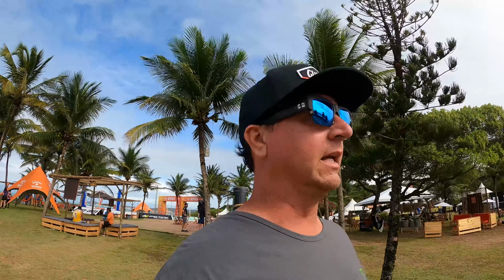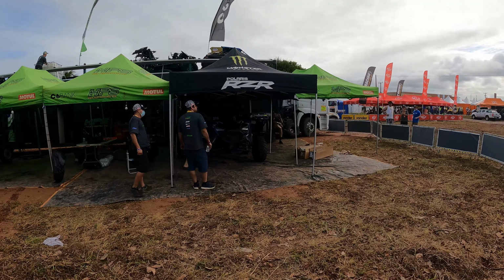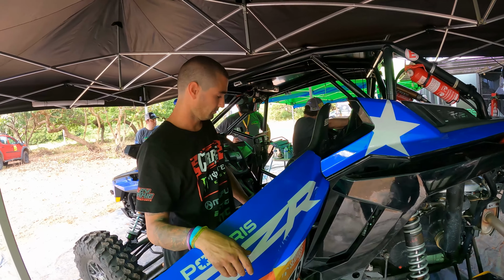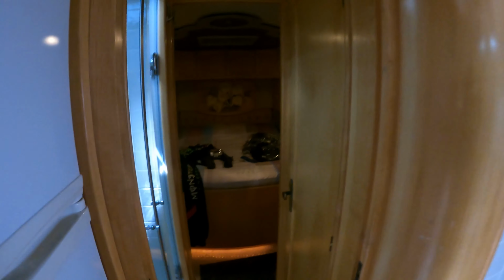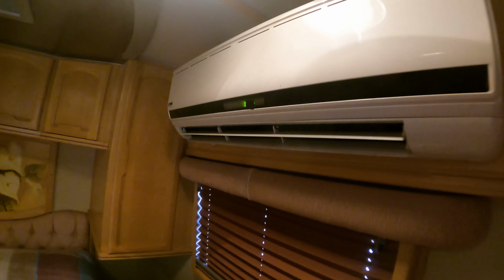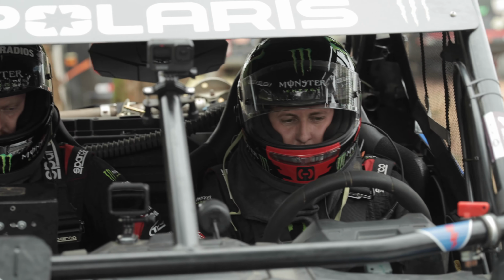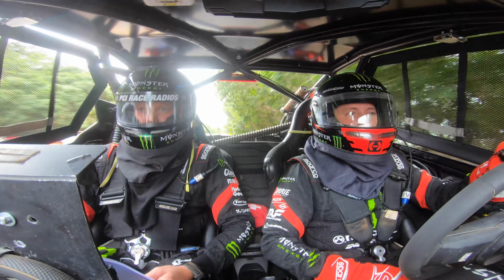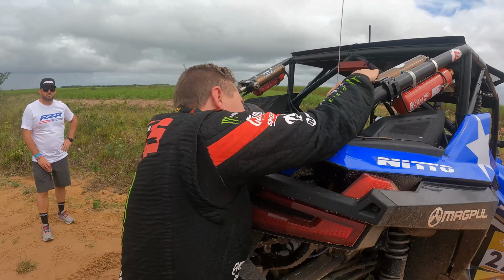RACING A STOCK RZR PRO XP IN THE BIGGEST UTV RALLY | SERTÕES RALLY PART 2 | CASEY CURRIE VLOG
On this episode of the vlog we breakdown our RV Setup, Aaron gets down with the Vlog Life, we get our first shakedown of the Polaris RZR and we race in a sugar cane farm for our Prologue. The parts we shipped from the states get delayed and don't arrive in time before the start of Rally. Check out Episode 2 of our trip to Brazil to race in the Sertoes Rally.

Follow my other Channels for more content